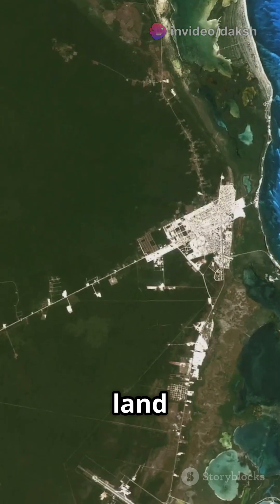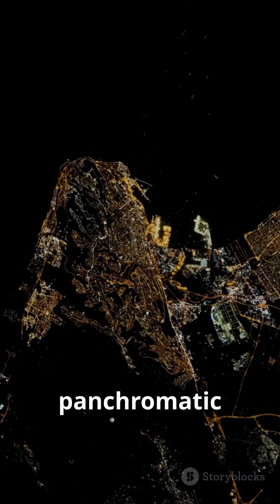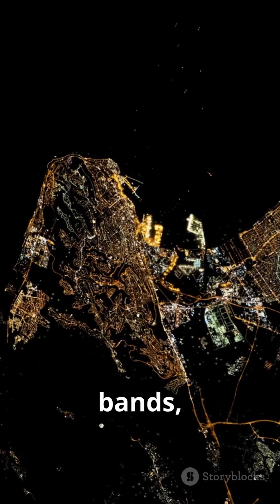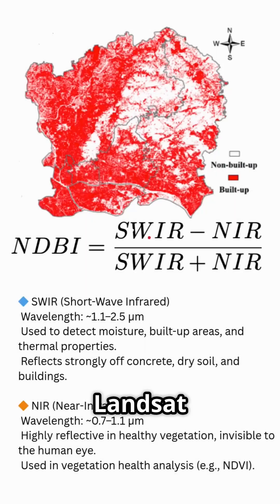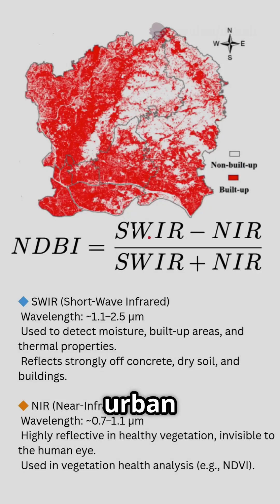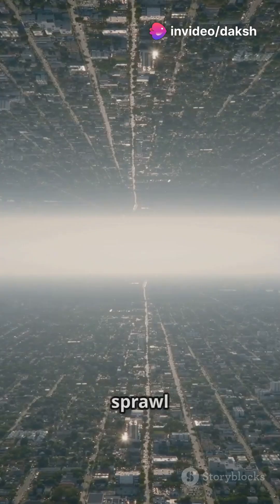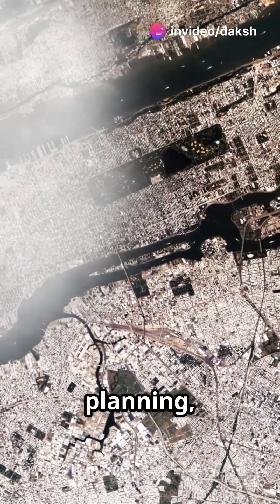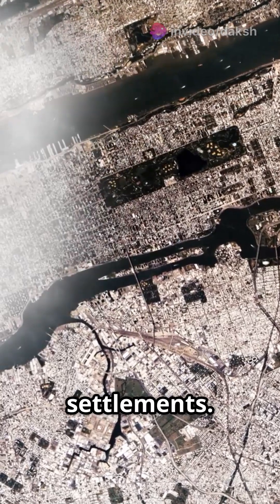NASA's Eye in the Space: Discovering Landsat | Part-2 | @earthdiarieswithdaksh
How Landsat Satellites Are Used | Real-World Applications of Remote Sensing"

Ever wondered what we can actually do with satellite images from space?
In this video, we explore the top real-world applications of Landsat satellites — from detecting vegetation health 🌿 and urban sprawl 🏙️ to monitoring water bodies 🌊 and land surface temperature 🌡️.

Plus, find out why Landsat’s long-term archive makes it one of the most powerful tools in climate change research, disaster management, and geospatial planning.

🎓 Perfect for students, GIS analysts, researchers, and Earth science enthusiasts!

📡 Covered Topics:

NDVI & vegetation monitoring

Urban growth & built-up mapping

Forest loss & fire detection

Water quality & turbidity tracking

Land surface temperature & UHI

Geological & mineral exploration

🌍 Powered by data from Landsat 5, 7, and 8